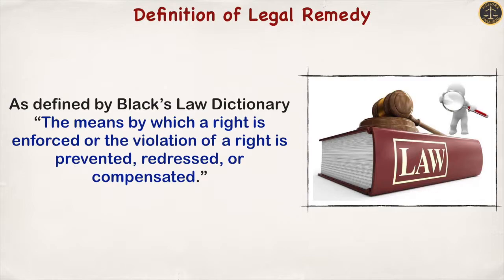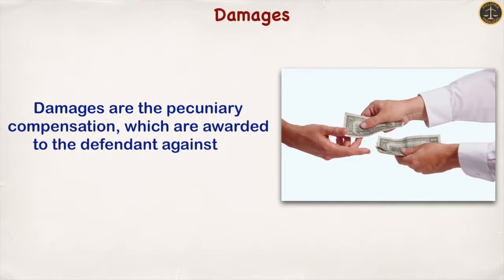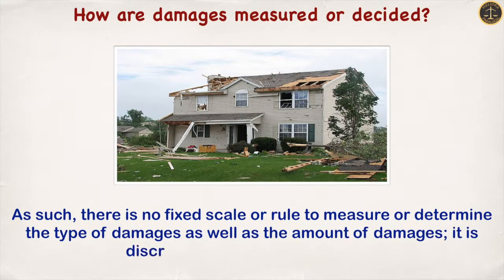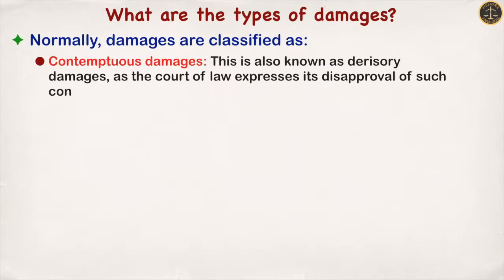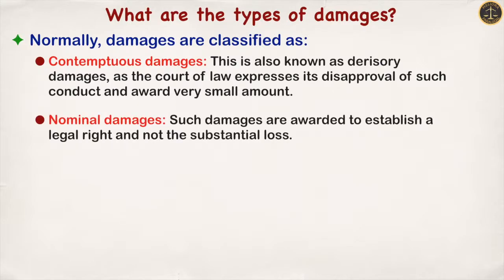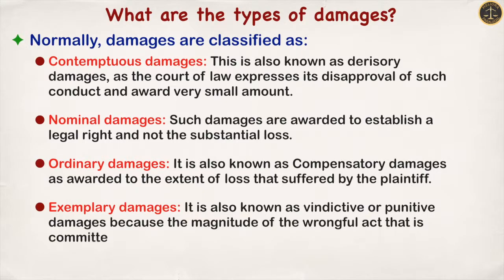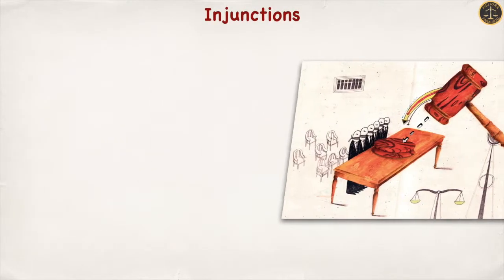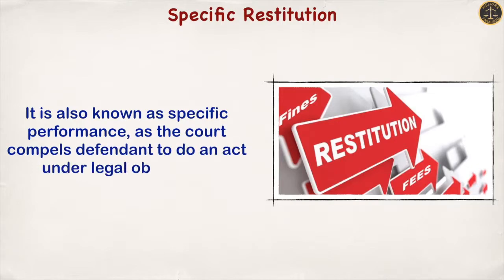Legal Remedy in Tort | Explained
Understand the concept of Legal Remedy in Tort. In this video we try to explain almost everything about Legal Remedy in Tort.